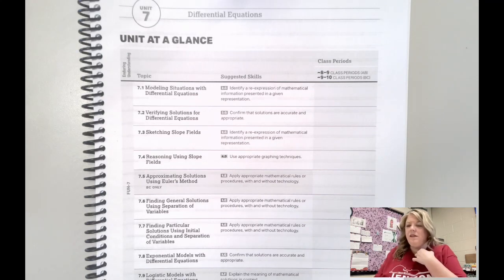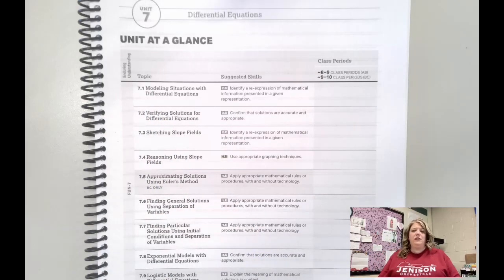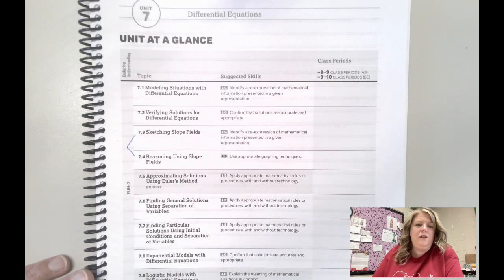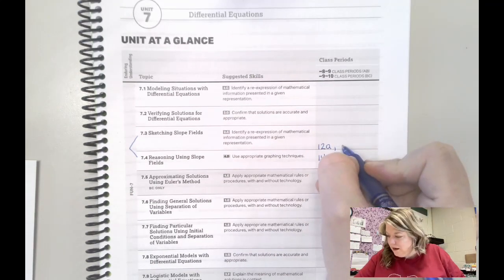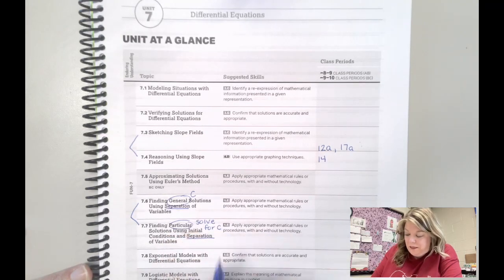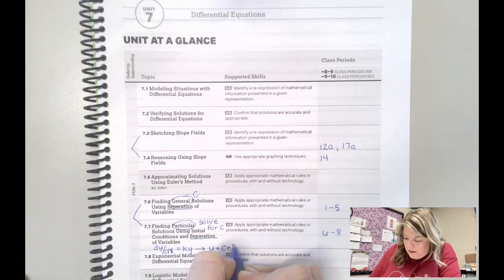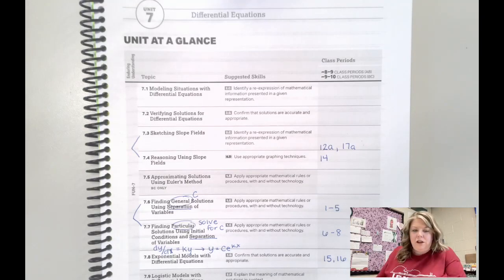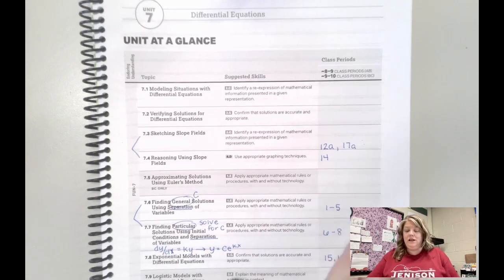UNIT 7 REVIEW: Skills Overview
A rundown of the essential skills from Unit 7, with a list of problems from the test review for each